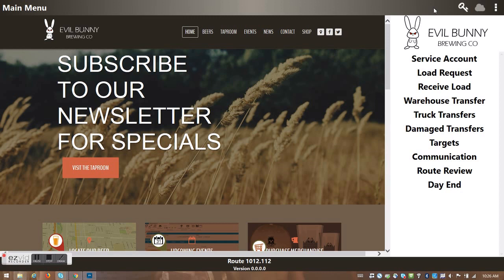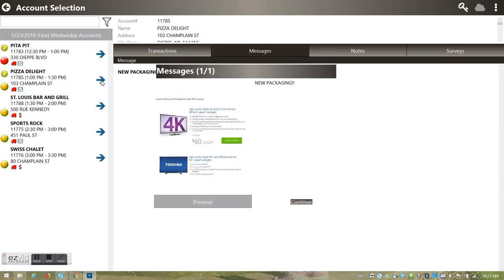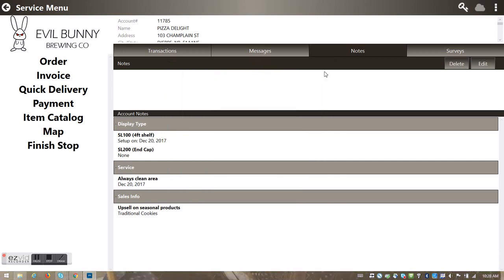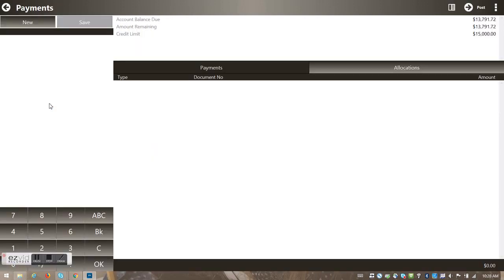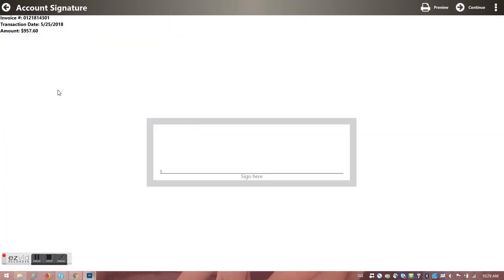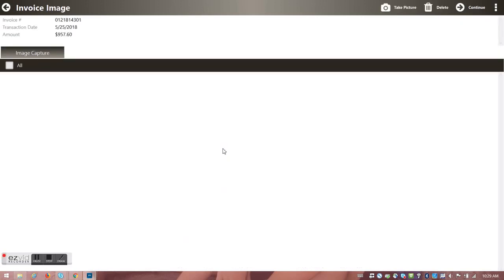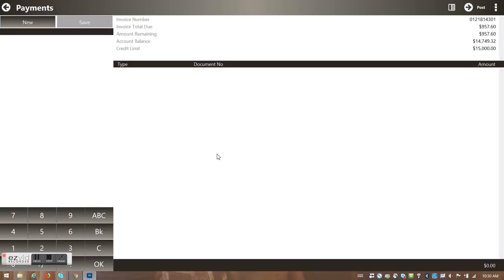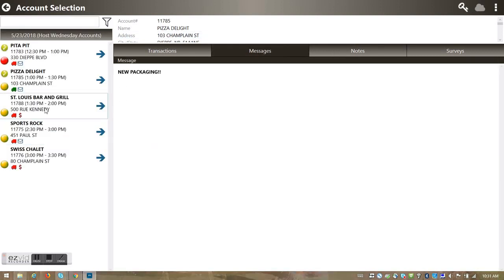Simple Delivery / POD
See how HighJump OmniTech Sales  supports simplified delivery processes to expedite your field requirements